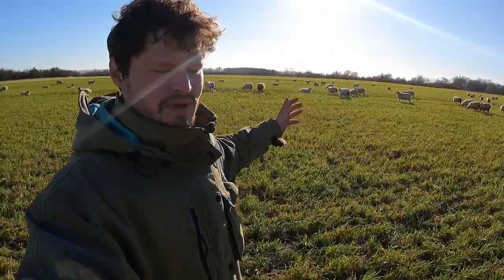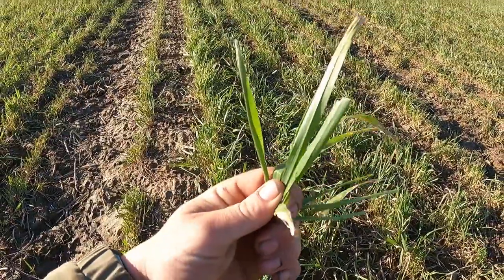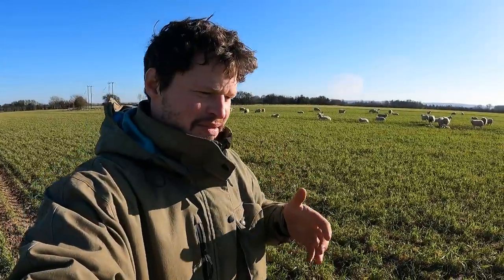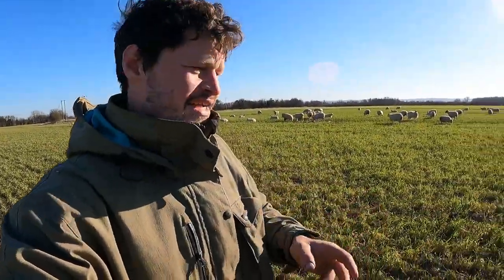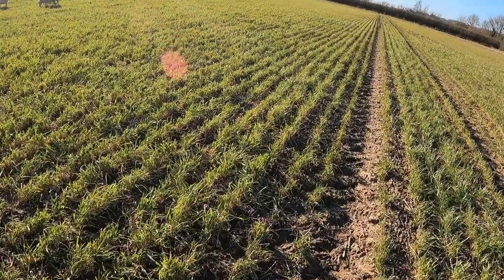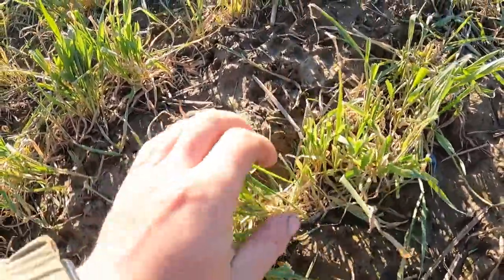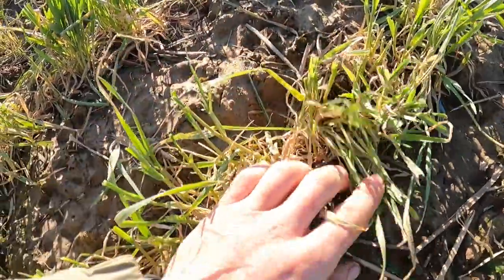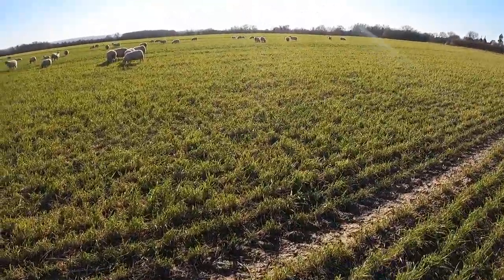HOW WE USE SHEEP TO MAKE BREAD!!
demonstrating how we can use sheep to help produce our crops and improve our soil heath - great for the environment! a traditional farming method that is making a come back. the old ways are often the best.